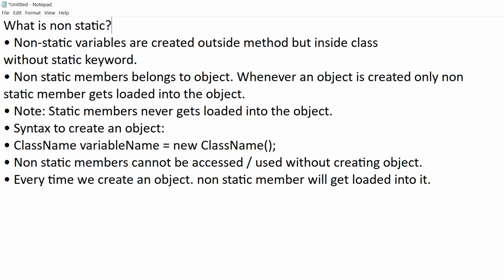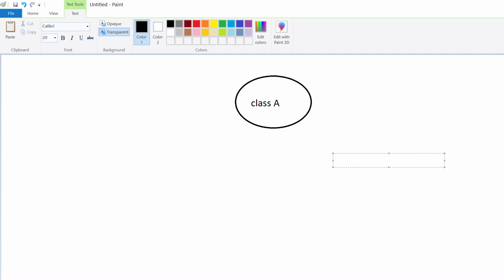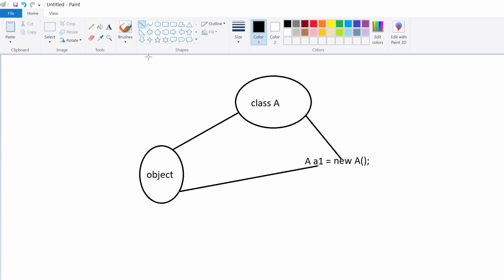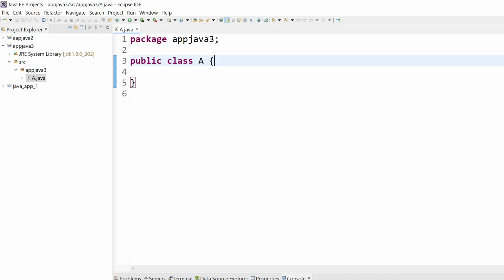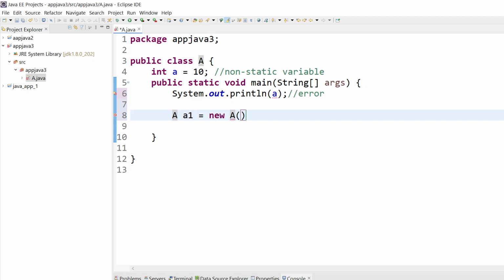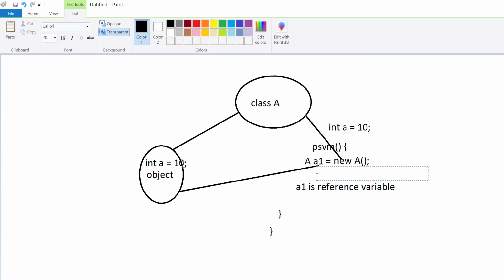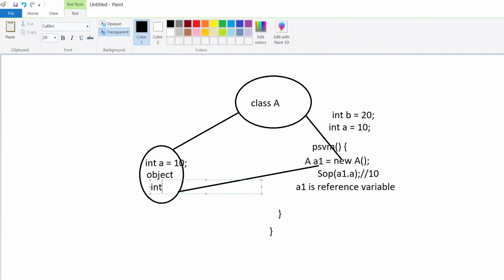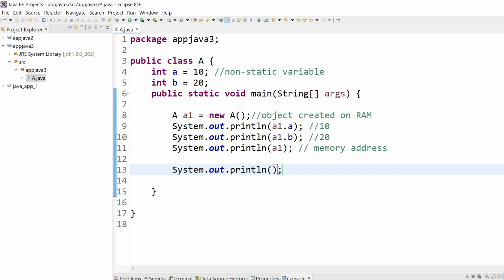Java Tutorial : Static and Non Static Variables in Java| Core Java #9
Audience Searches -
Static vs Non-Static Variables and Methods In Java - Full Simple Tutorial
Static vs Non-Static Method in Java
Static and non-static concept in Java 📗 | Static Keyword | ICSE Computer Class 9 & 10
creating non-static variables
creating static variable in Java
creating class in java
java interview
java tutorial
java concepts
java development tips and tricks